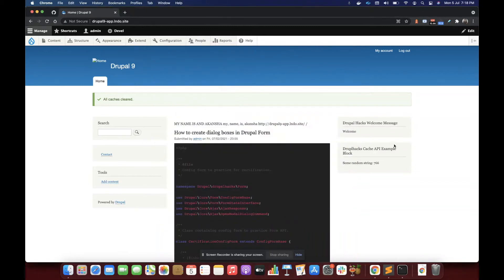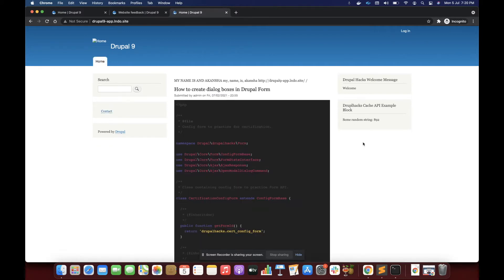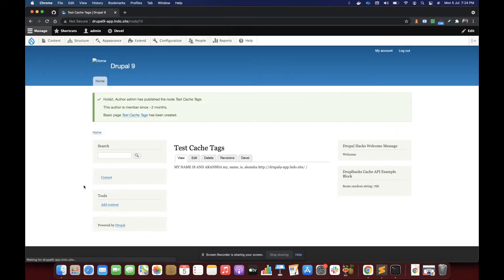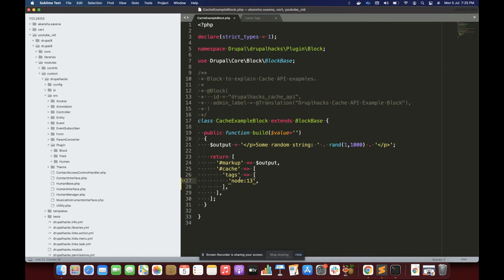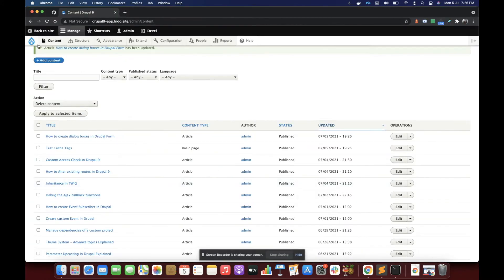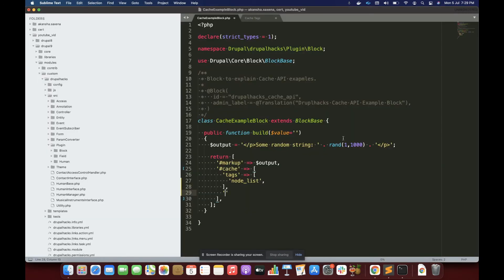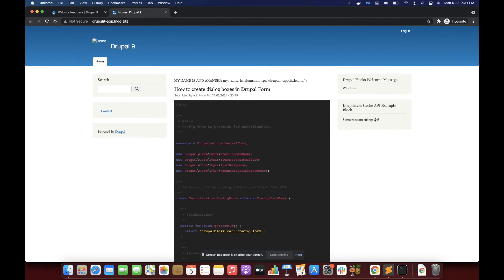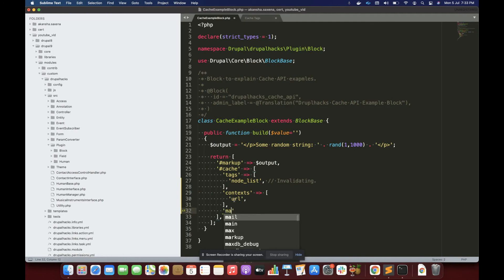Understanding Drupal Cache API: Tags, Contexts, Max-age | Practical Examples for Drupal 8 & 9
Unlock the potential of Drupal's Cache API with this in-depth tutorial where I go beyond theory to provide practical examples of using cache tags, contexts, and max-age. Designed to clarify caching concepts for both Drupal 8 and Drupal 9, this video is perfect for developers who learn best by doing.

In this tutorial, we'll cover:

An overview of Drupal's Cache API and how it can improve the performance of your site
Hands-on examples to demonstrate the implementation of cache tags for granular invalidation
How to leverage cache contexts for dynamic content caching
The significance of max-age in controlling the lifespan of cached data
Whether you're working with Drupal 8 or looking to upgrade to Drupal 9, these caching strategies will be applicable and beneficial for your projects.

📘 Helpful for both beginners and experienced Drupal developers, remember to bookmark this video for future reference.

💬 Have any specific caching challenges or questions? Join in the conversation below – your insights can help the whole community learn and grow.